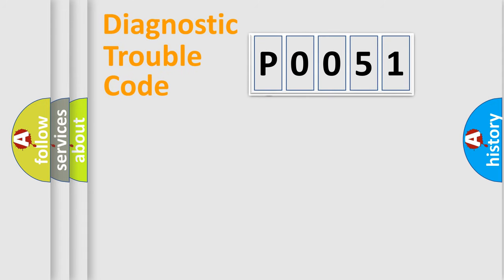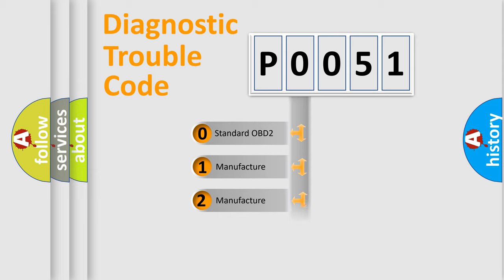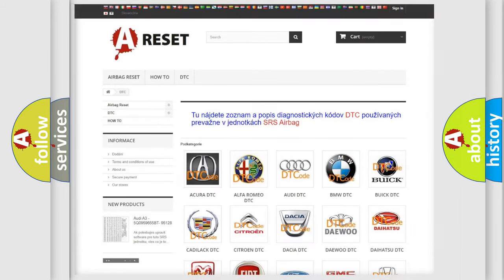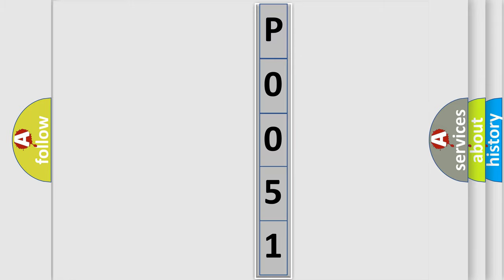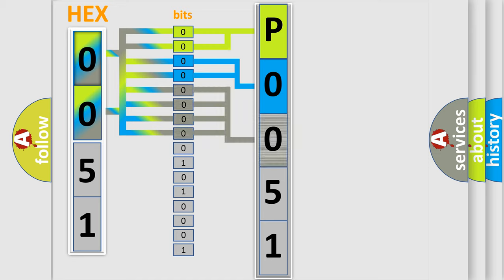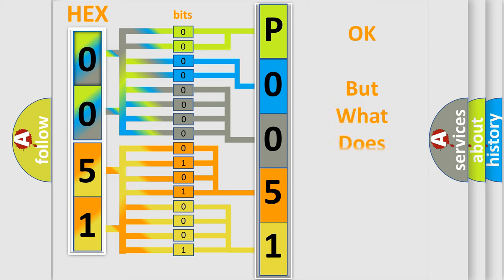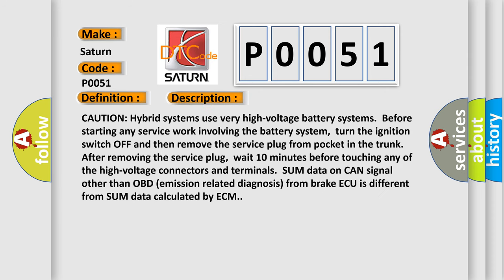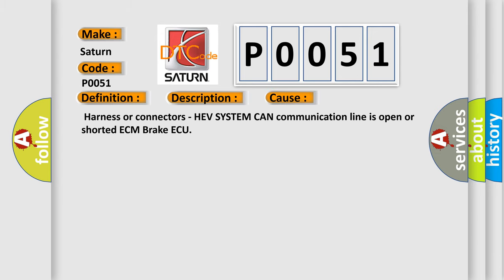DTC Saturn P0051 Short Explanation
Contents:
0:21 Basic DTC analysis according to OBD2 protocol standard.
1:48 Insight into programming
2:58 A diagnostically understandable description of the Diagnostic Trouble Code
3:05 Basic error definition

Make:
Saturn
Code:
P0051
Definition:
Invalid Data Received from Brake ECU
Description:
CAUTION: Hybrid systems use very high-voltage battery systems.Before starting any service work involving the battery system,turn the ignition switch OFF and then remove the service plug from pocket in the trunk.After removing the service plug,wait 10 minutes before touching any of the high-voltage connectors and terminals.SUM data on CAN signal other than OBD (emission related diagnosis) from brake ECU is different from SUM data calculated by ECM.
Cause:
 Harness or connectors - HEV SYSTEM CAN communication line is open or shorted ECM Brake ECU